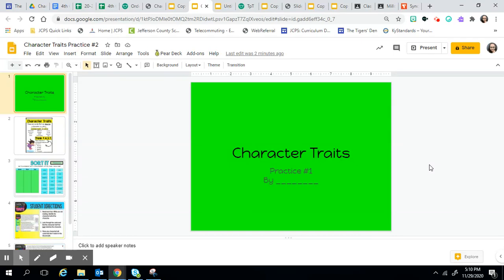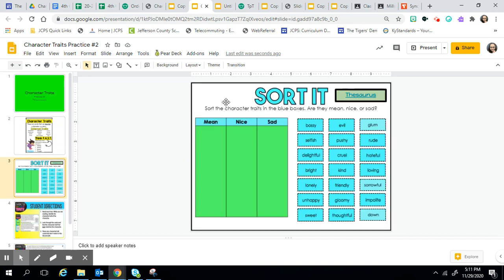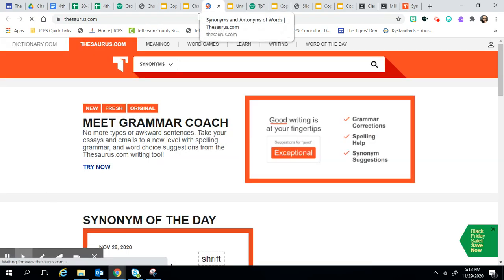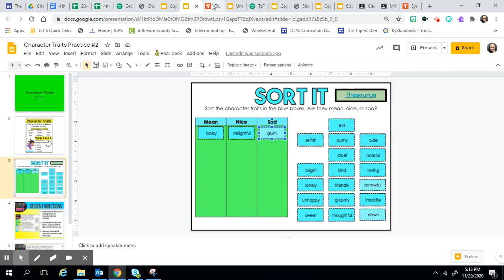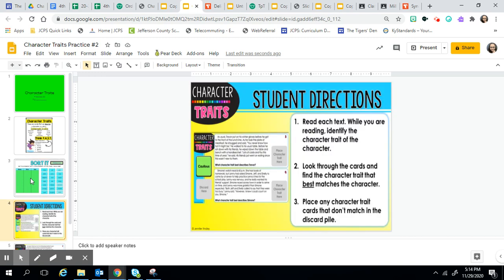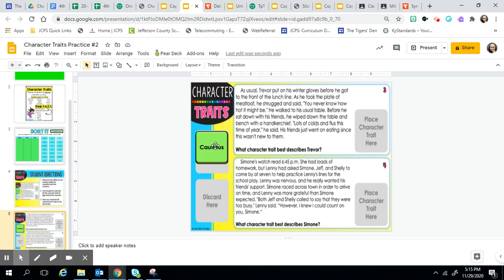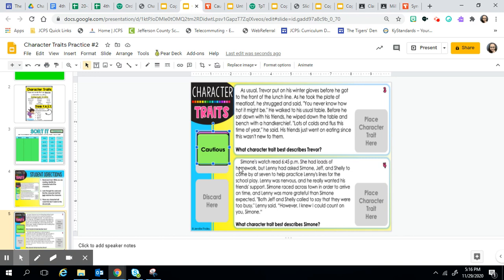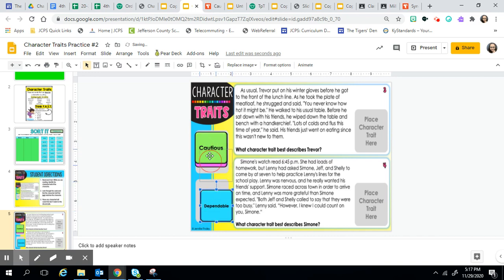Character Traits Practice #2